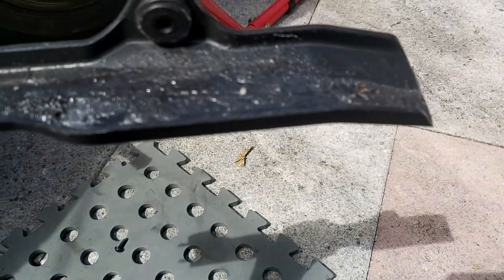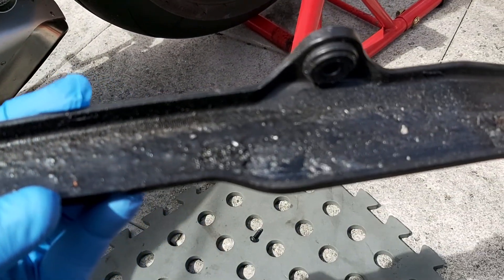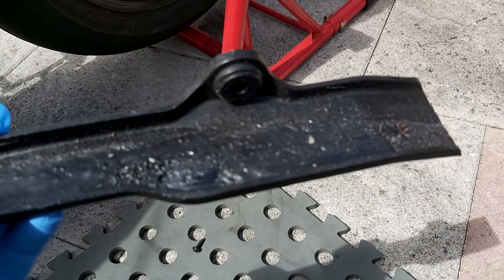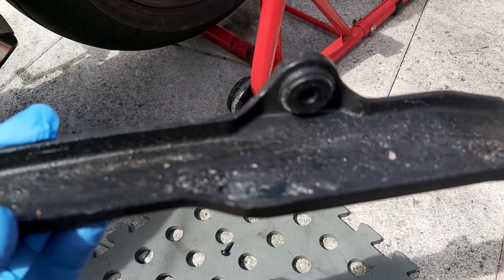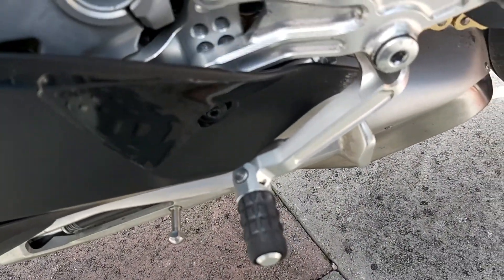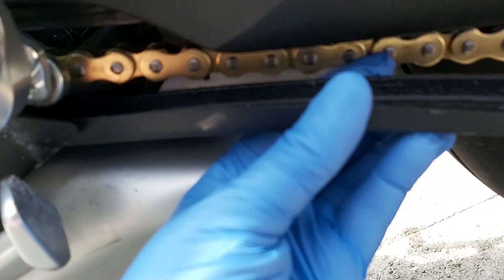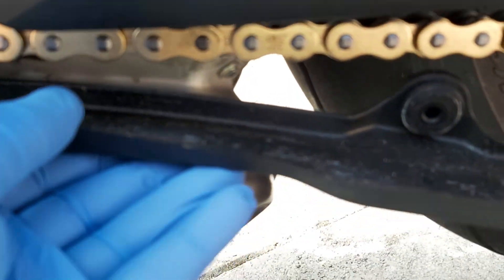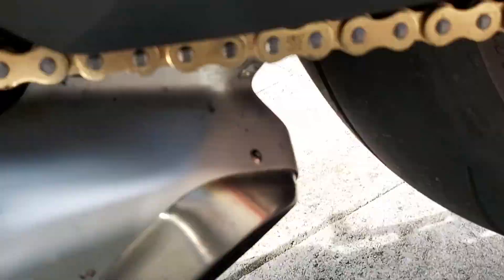Lower Chain Guard 1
Ducati Panigale V4SP Lower Chain Guard Refit After Change To Race Shift Pattern